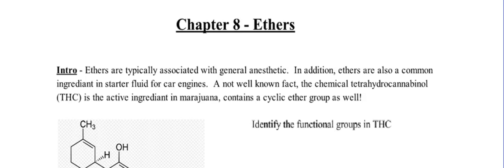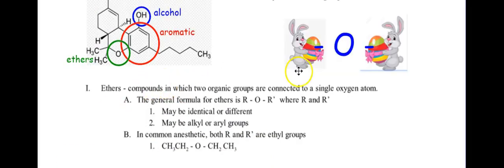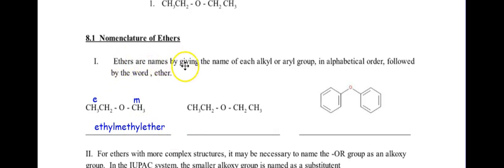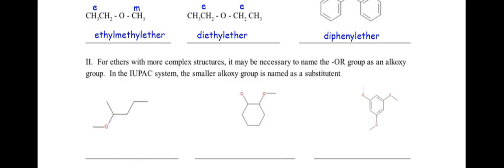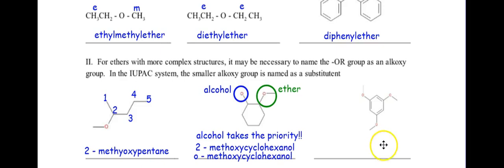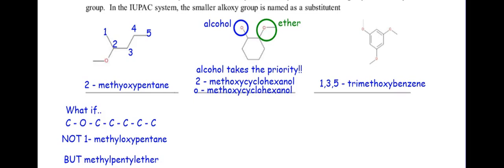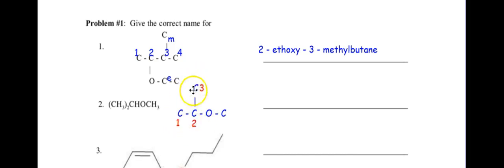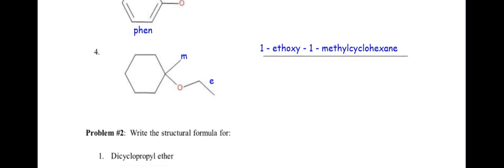Chapter 8 1 Ether Nomenclature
Video Notes on Ether Nomenclature